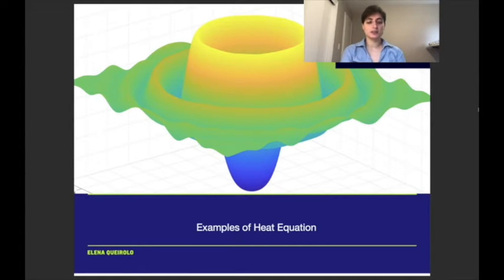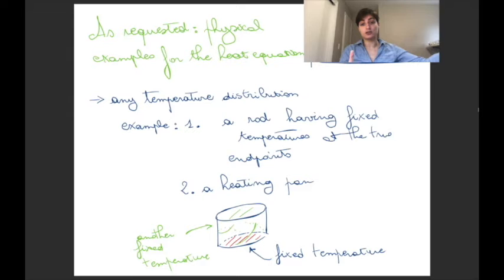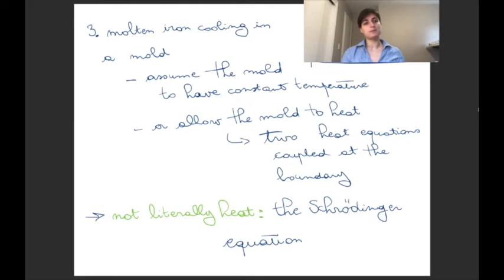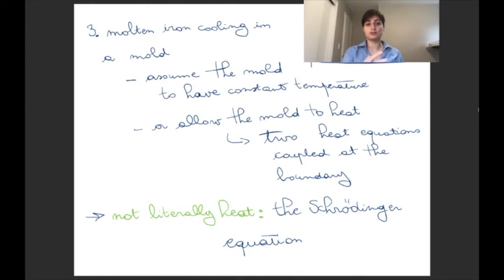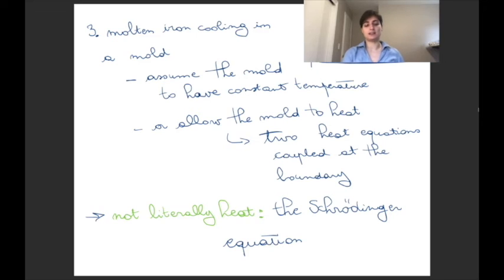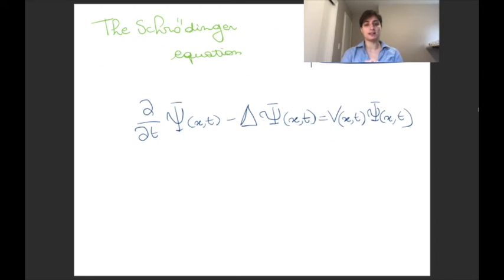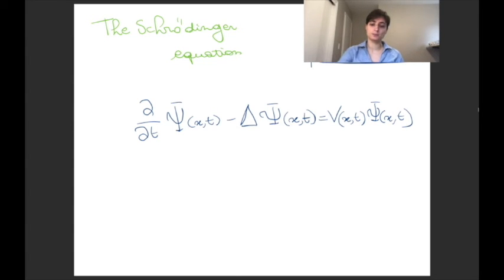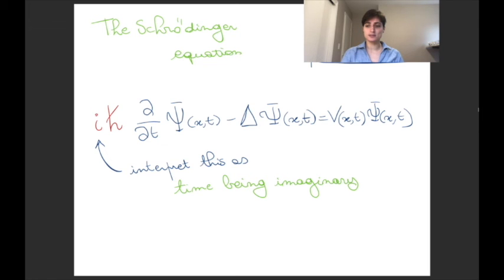Examples of heat equation